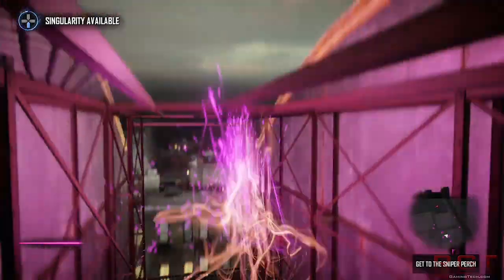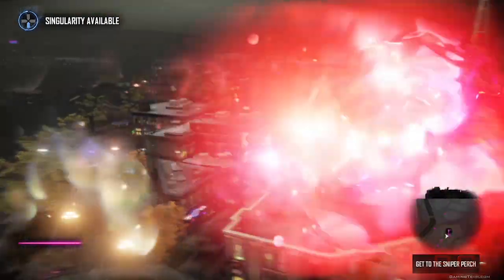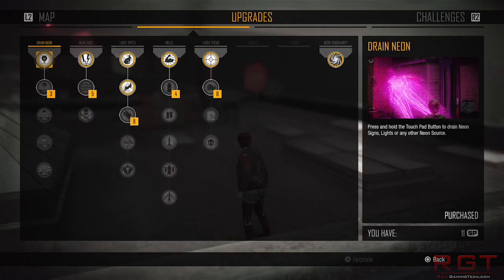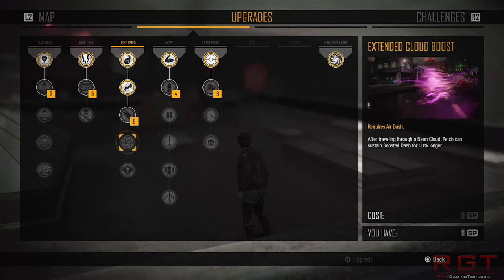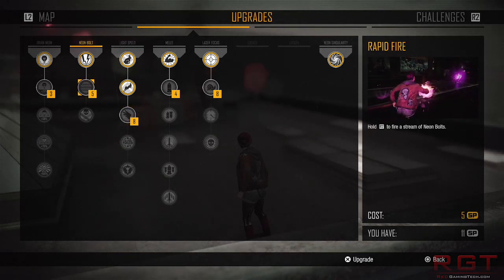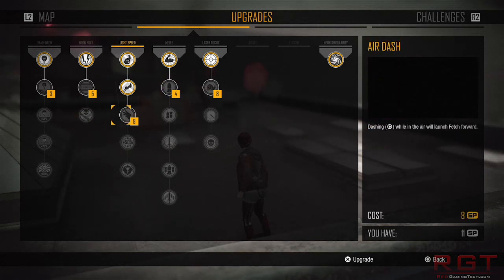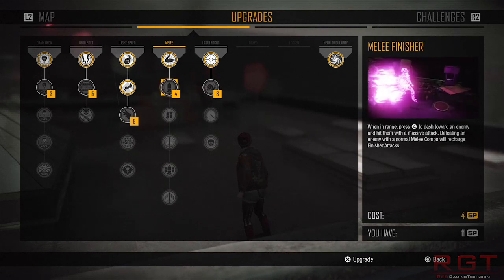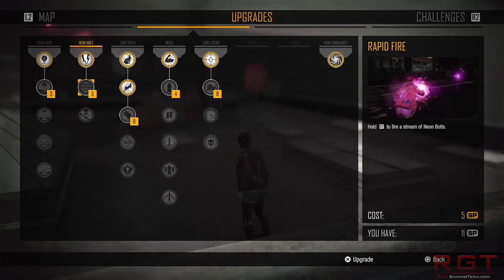DirectX 11.3 Features Detailed | Volume Tiled Resources | Typed UAV Load & More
Back in GDC 2914 Microsoft formally unveiled it was working on DirectX 12, which would be the focus of radical changes to Microsoft’s flagship API. Taking a rather Mantle (or console) like approach, it would provide control to the GPU and allows developers access to lower level functions of the hardware. Combine this with a vast improvement on multi-threading and Microsoft’s DX12 picked up a lot of buzz in the media.
We’ve known there’d be new features in DX12 for some time now, and indeed Microsoft have even revealed a few of those very features are found in the Xbox One’s API, but a lot of what they’re doing has been shrouded in mystery. While the secrecy isn’t a surprise, it is rather frustrating for tech enthusiasts – or even regular PC gamer’s for that matter, who’re wondering what direction Microsoft will be pushing the platform in.